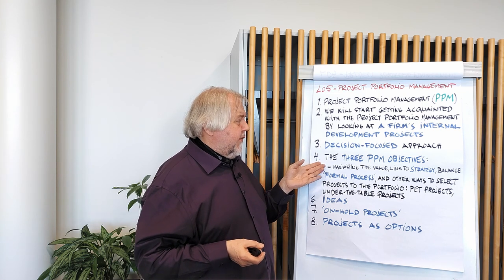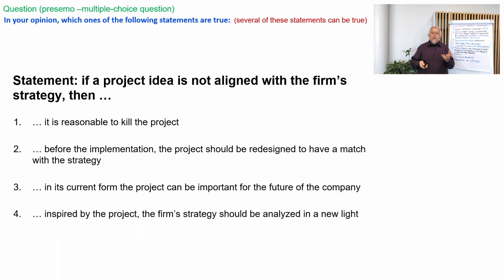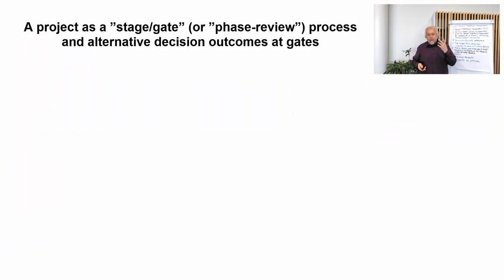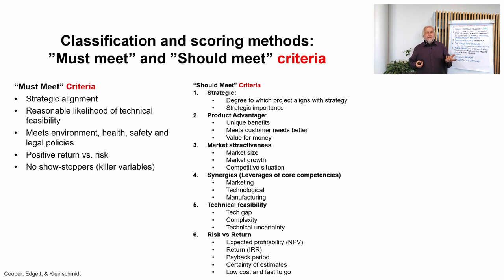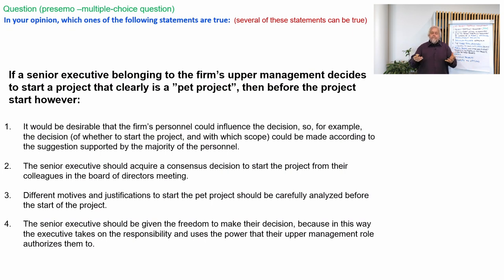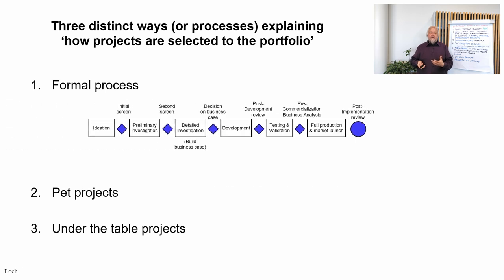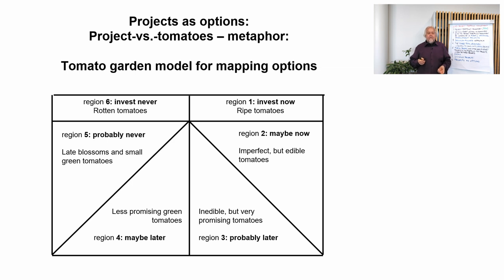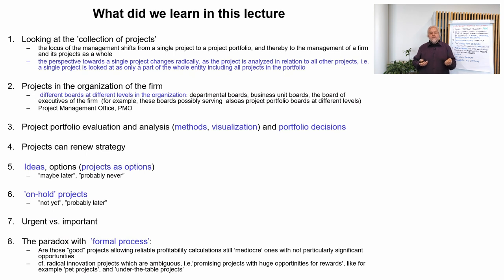L05 – Project portfolio management